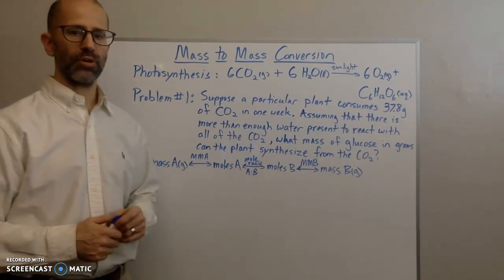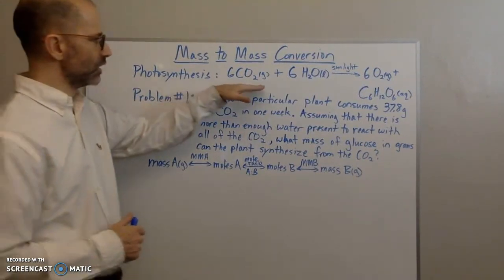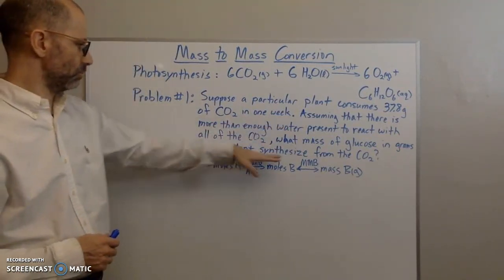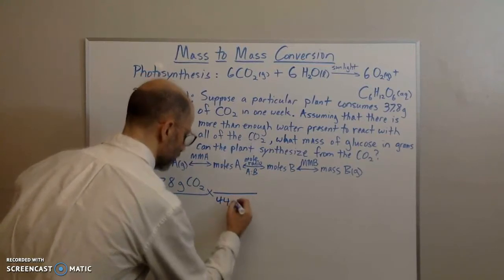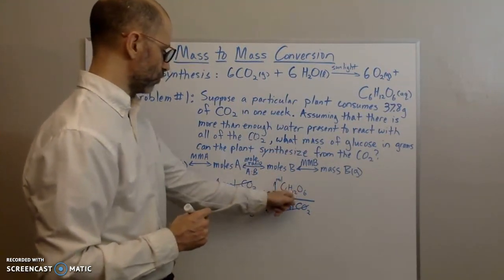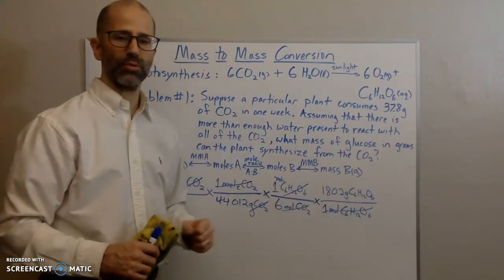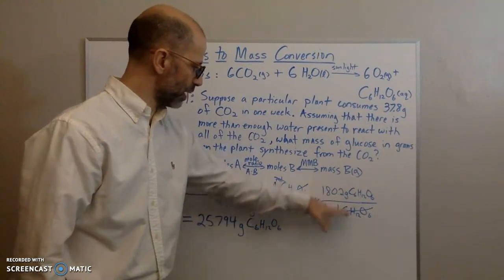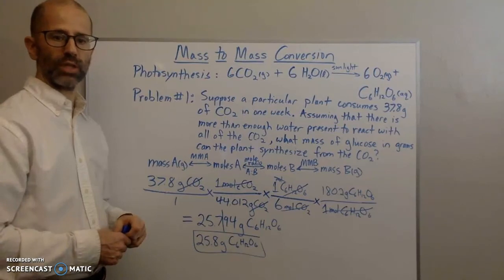Mass to Mass Conversion Using a Balanced Equation Problem #1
In this video I go over the first of two problems on how to convert from the mass of one substance to the mass of another substance using a balanced equation (stoichiometry).